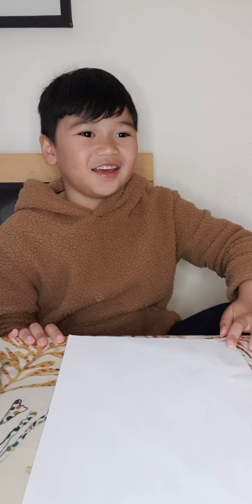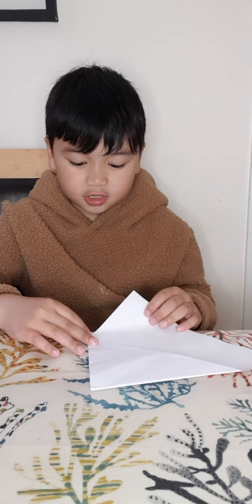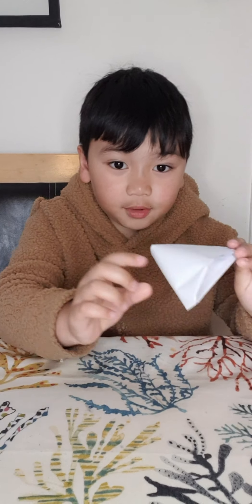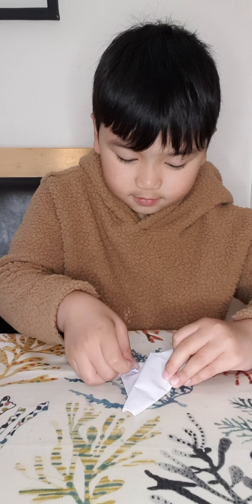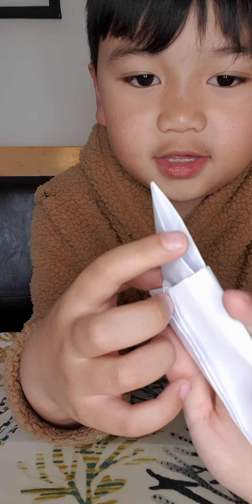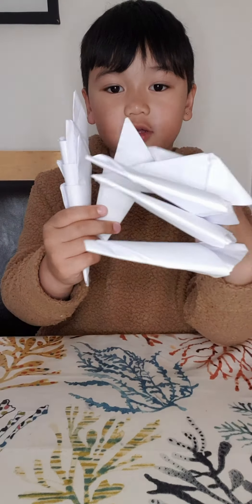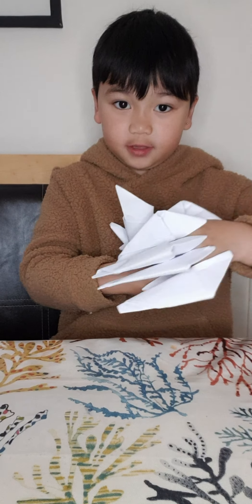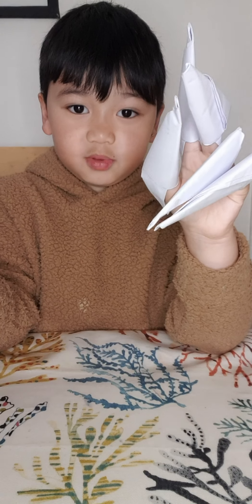how to make a claws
how to make claws out of paper 📃